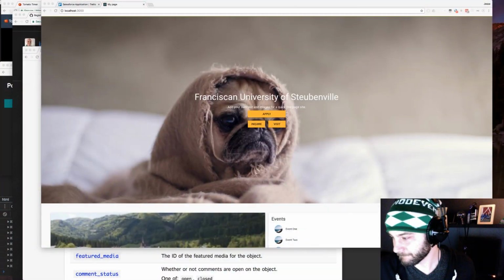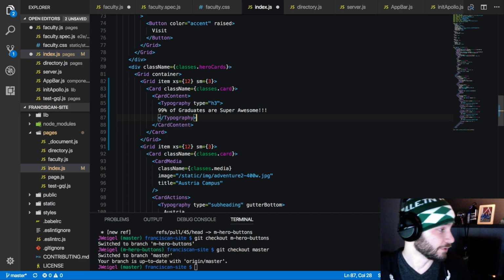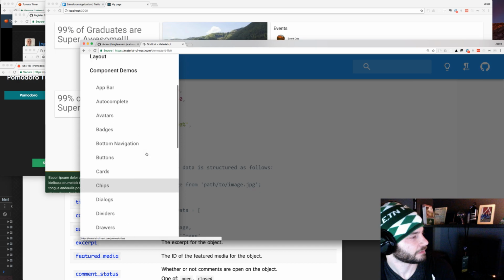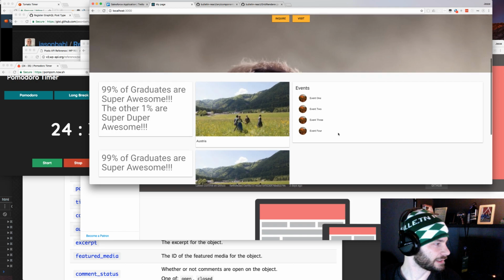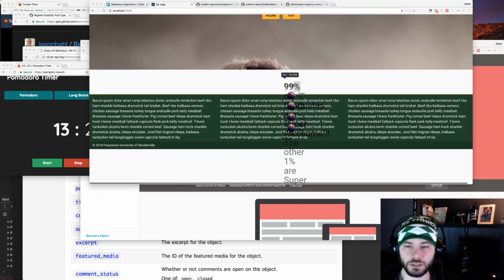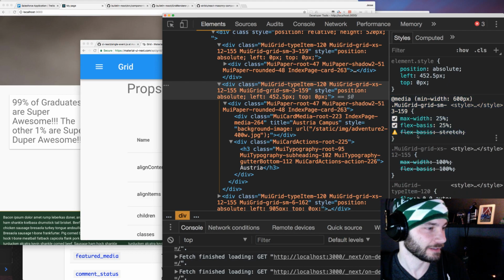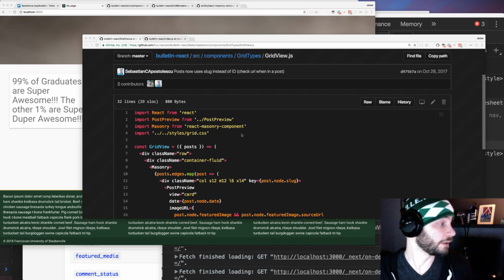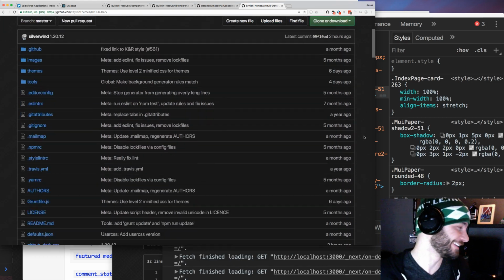Creating a Material Design Style Homepage Part 2 (P5D17) - Live Coding with Jesse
Project 5 Day 17: Today we will continue creating a layout for the homepage